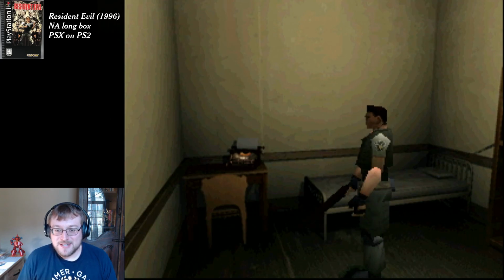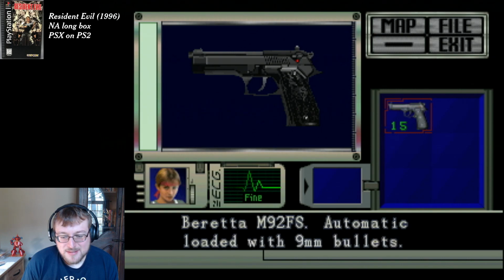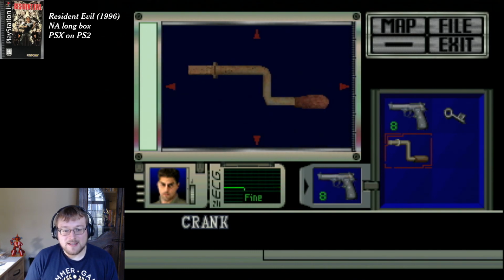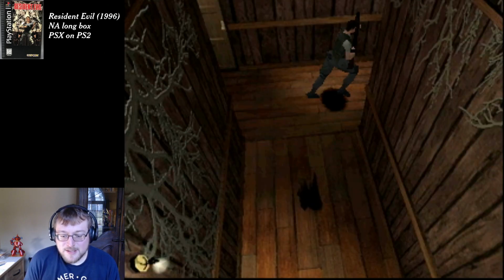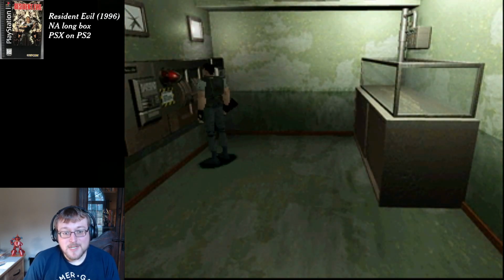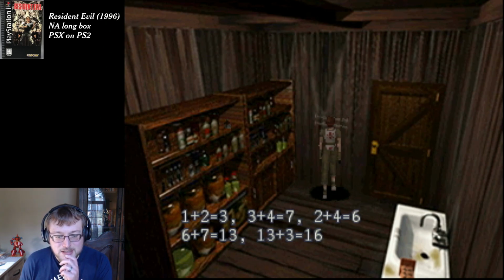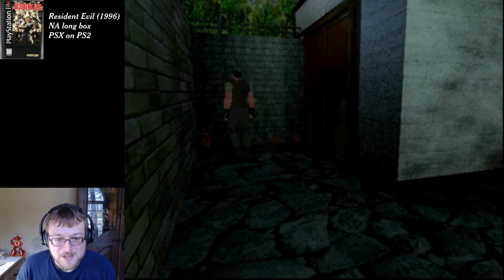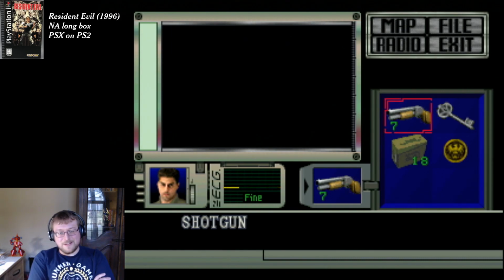Resident Evil / 02 / Chris vs. high school chemistry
Chemistry won.

5:15 - Stream starts
13:16 - Et by a snek